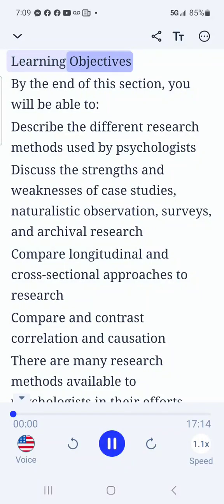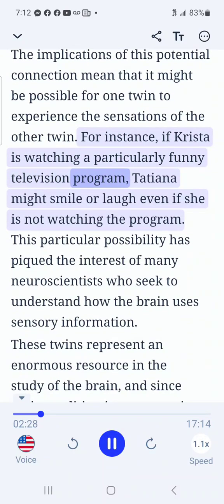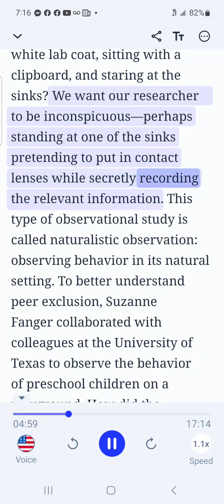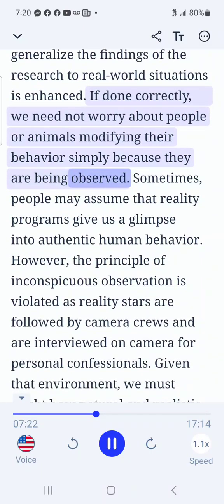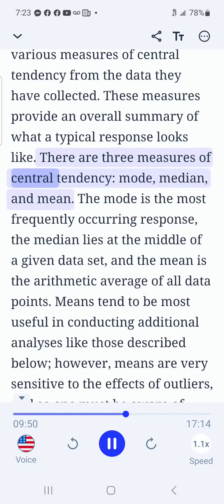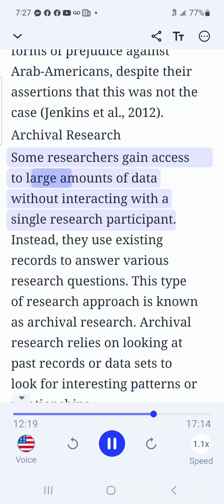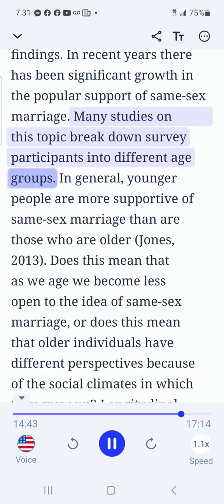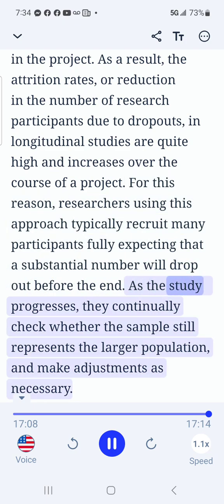2.2 Approaches to Research